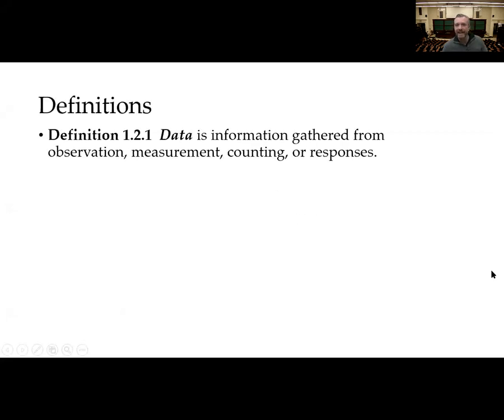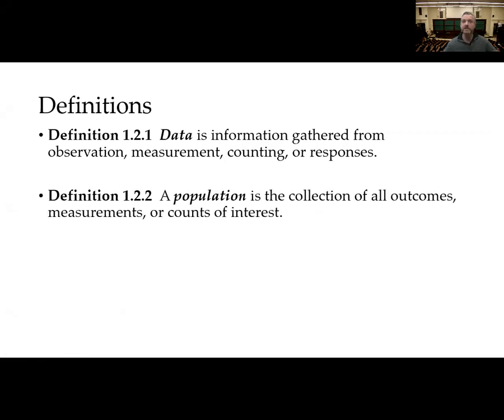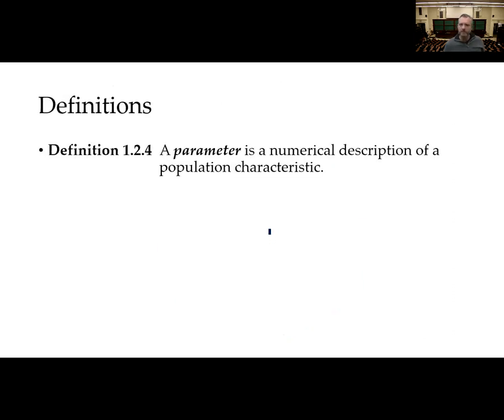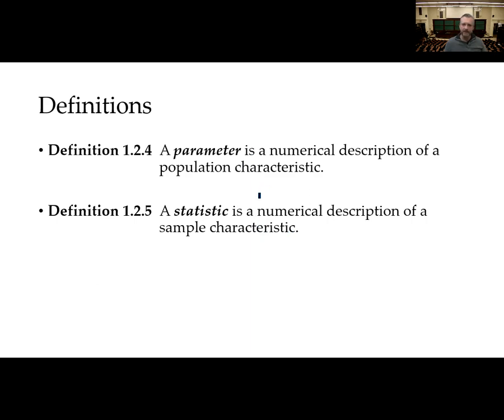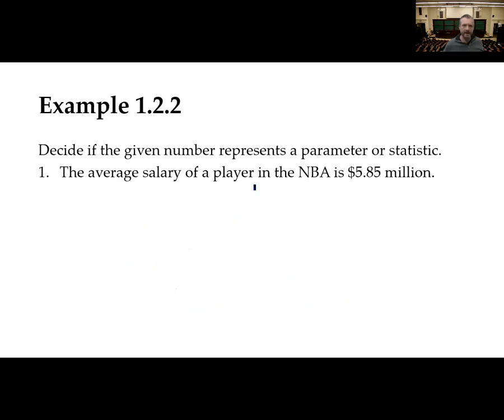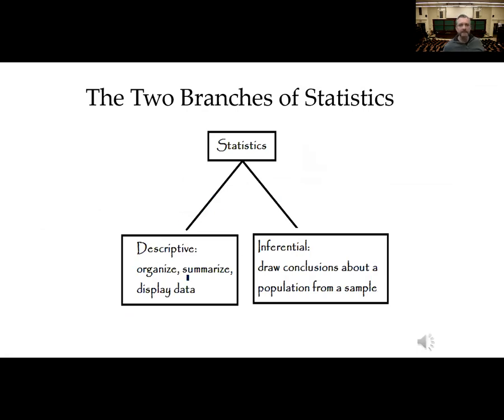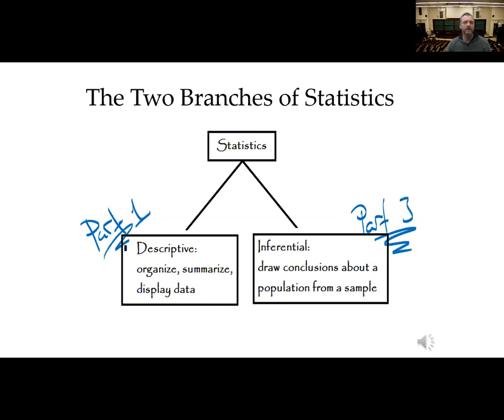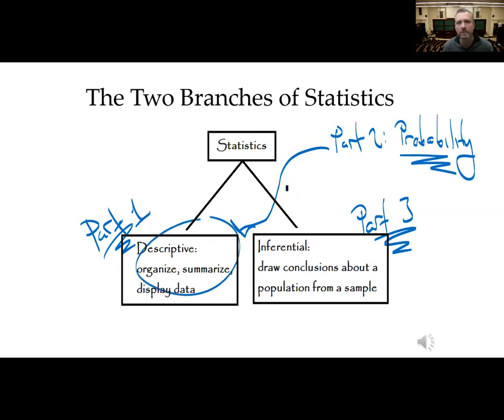1 2 Basic Definitions